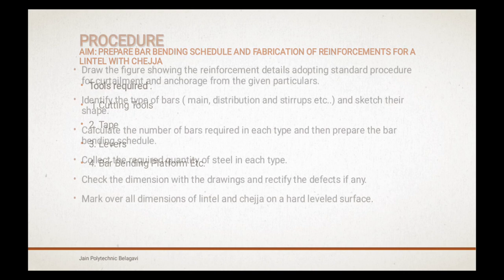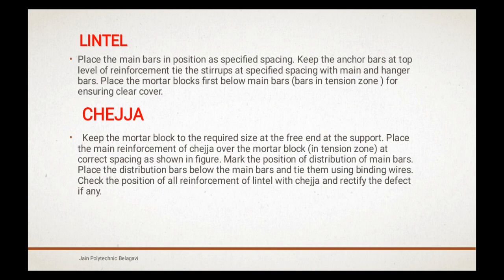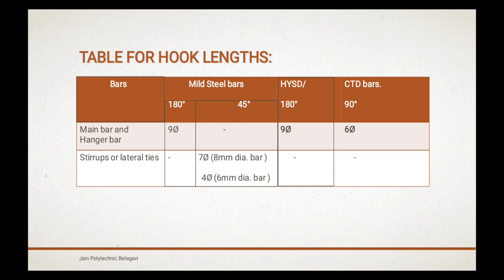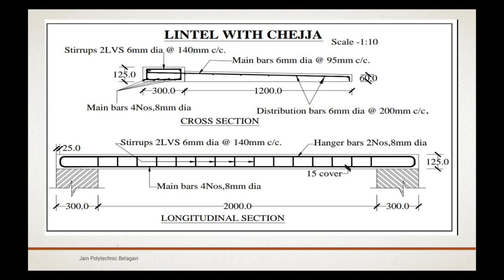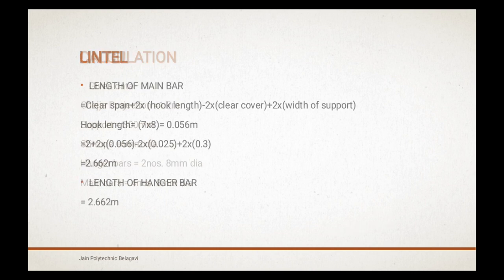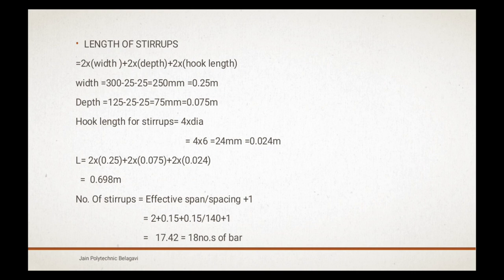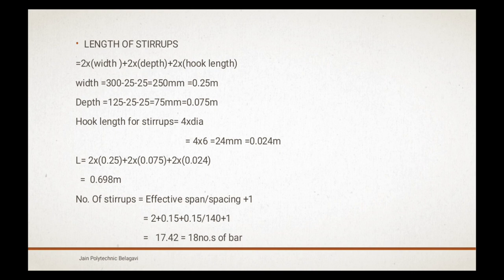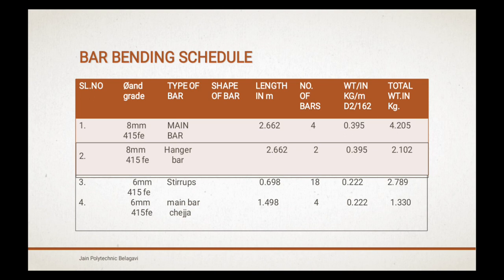15CE56P=CONSTRUCTION PRACTICE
Bar bending and fabrication of reinforcement for the lintel with chejja.